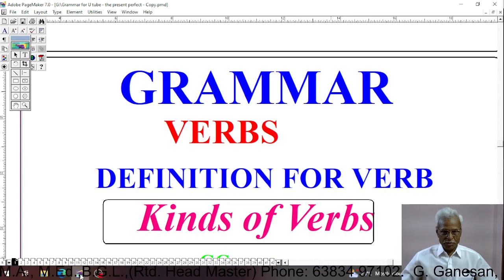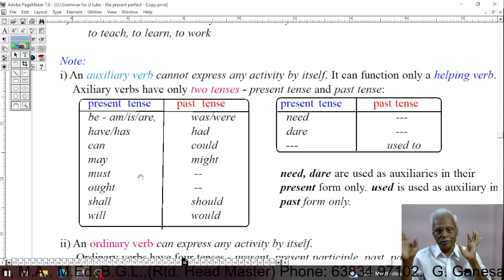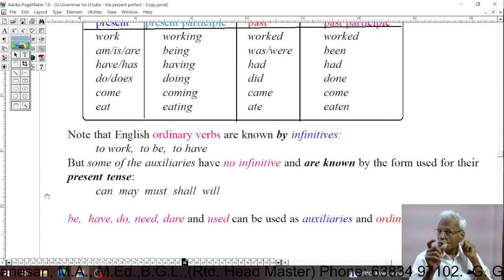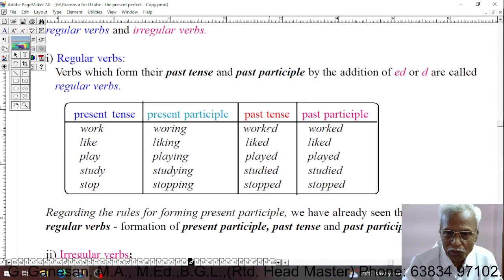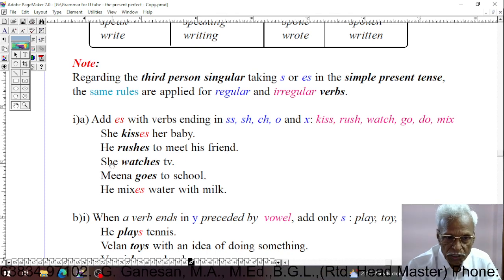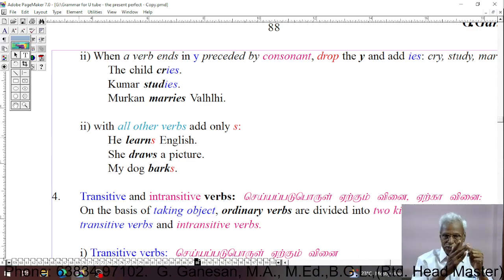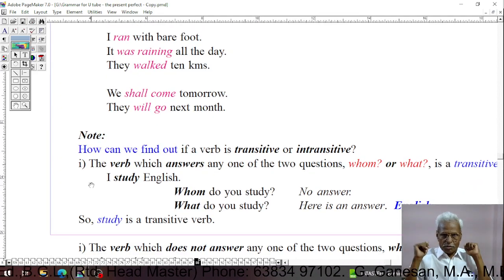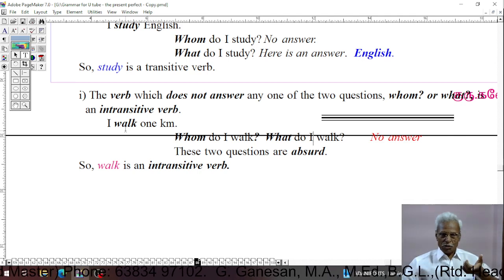English Verbs in English - Video - 124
English Verbs in English